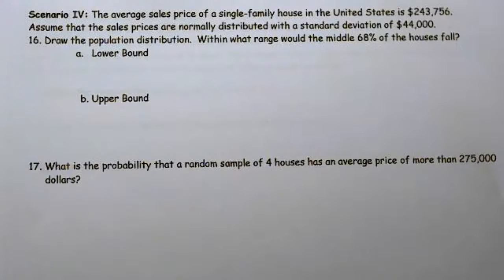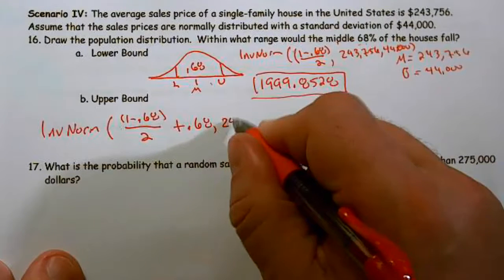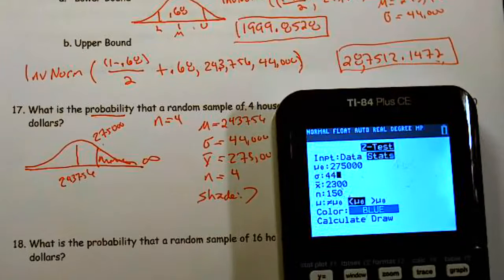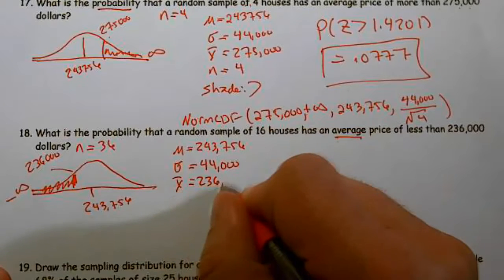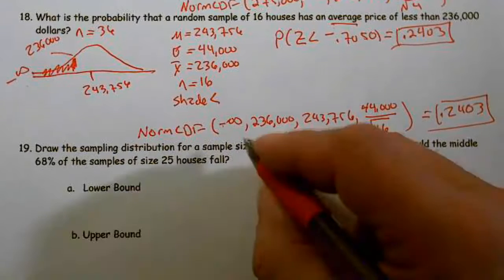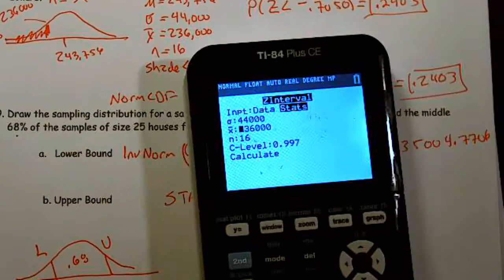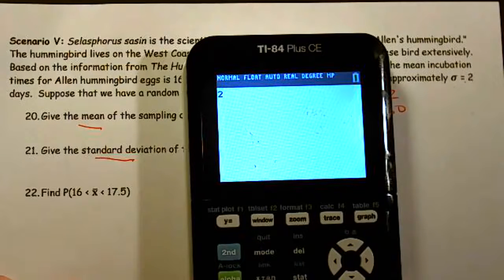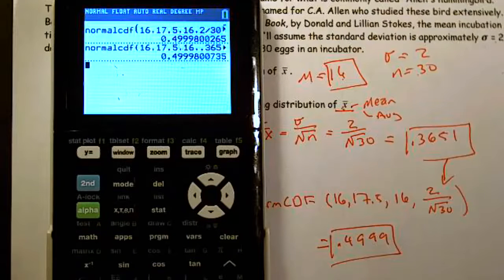03 Unit 3C Quiz 3 5 Problems 16 to 22